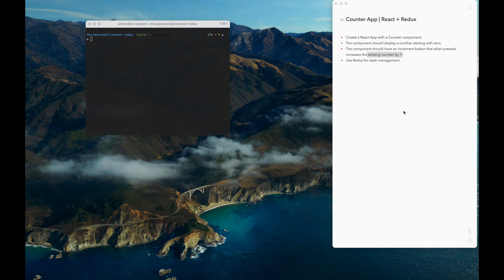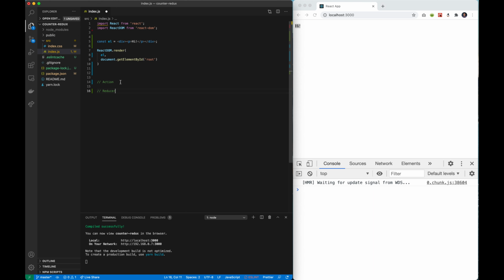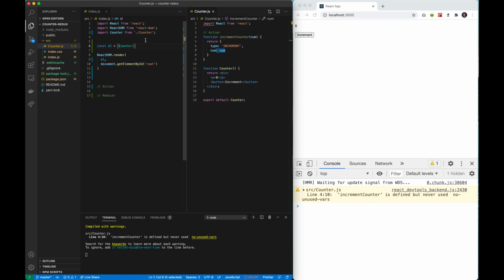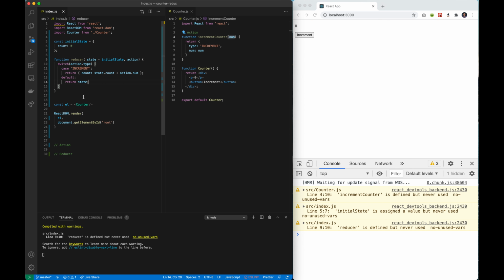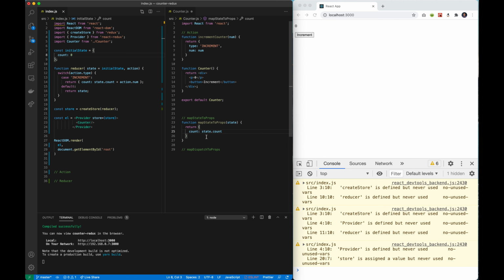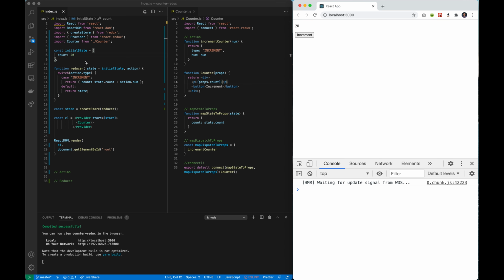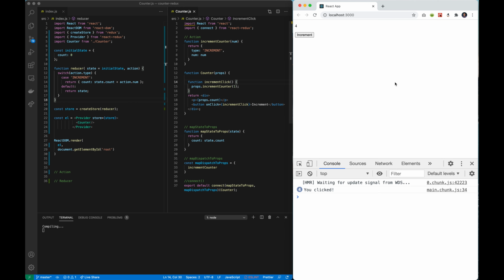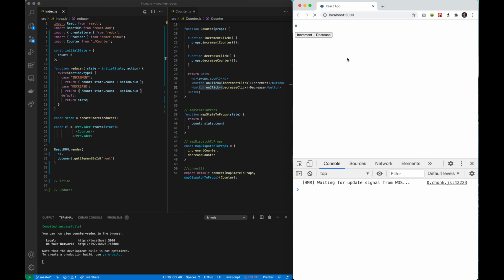React + Redux | Counter App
Tutorial on setting up React with Redux for state management.